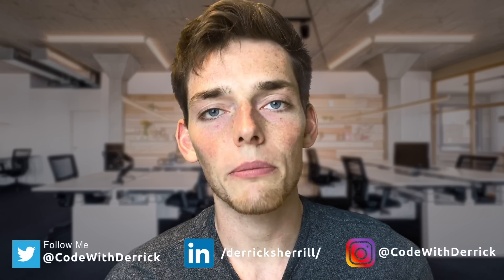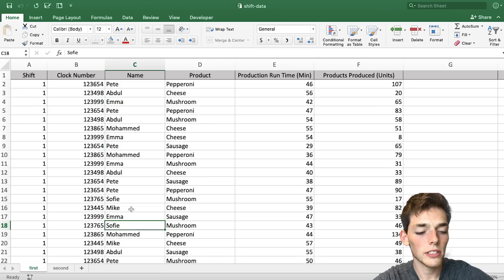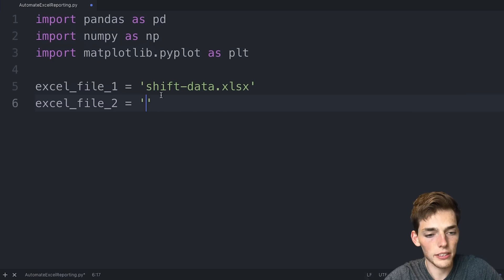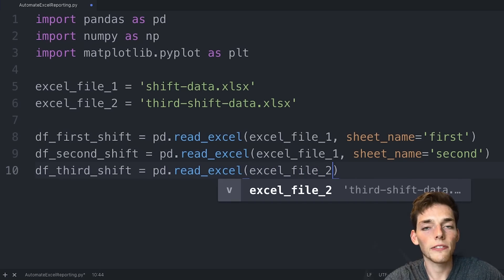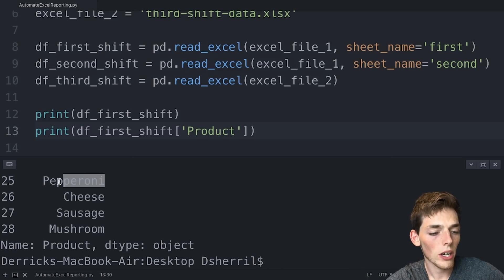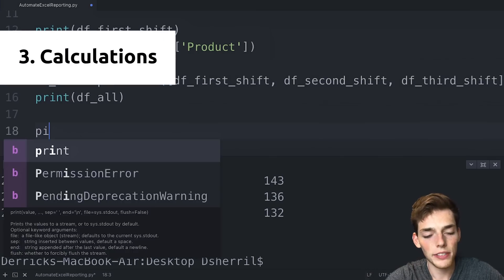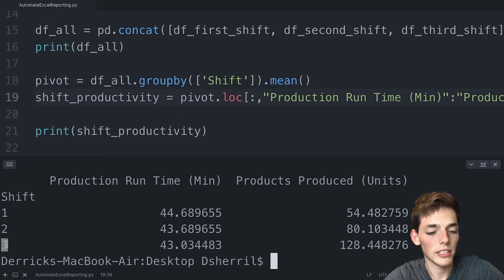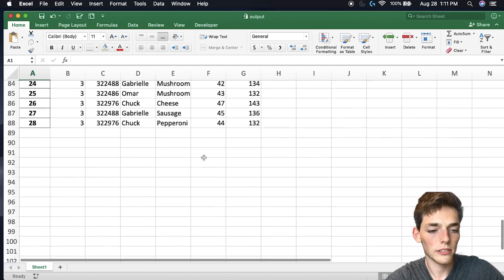Automate Multiple Sheet Excel Reporting - Python Automation Tutorial | Full Code Walk Through (2019)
In this one we'll cover the basics of how to automate your excel reports. I know I did this video previously, but I felt it was time to redo that one. In this one we'll cover pandas, NumPy, and Matplotlib for creating reports from multiple excel spreadsheets.

Hey Everyone! In this video we're covering the basics of how to automate your multiple sheet excel reporting using python. We'll cover the basics of everything you need to get started using pandas, numpy, matplotlib and python to automate Excel.

There's a lot more in depth stuff about automating excel reporting than what is covered in this video, so subscribe to the channel and I'll have the medium and advanced level videos up soon!

Let me know any feedback or any trips you have for automating excel reporting and I'll be sure to feature you (and the tips) in an upcoming video.

Thanks so much for all the support! It's crazy that this topic catapulted my channel about a year ago and now I get to type this (and make an improved version) a year later. Thanks so much for supporting me. This one feels surreal. I appreciate you all so much!

excel_file_1 = 'shift-data.xlsx'
excel_file_2 = 'third-shift-data.xlsx'

df_first_shift = pd.read_excel(excel_file_1, sheet_name='first')
df_second_shift = pd.read_excel(excel_file_1, sheet_name='second')
df_third_shift = pd.read_excel(excel_file_2)

print(df_first_shift)
print(df_first_shift['Product'])

df_all = pd.concat([df_first_shift, df_second_shift, df_third_shift])
print(df_all)

pivot = df_all.groupby(['Shift']).mean()
shift_productivity = pivot.loc[:,"Production Run Time (Min)":"Products Produced (Units)"]

print(shift_productivity)

shift_productivity.plot(kind='bar')
plt.show

df_all.to_excel("output.xlsx")

Packages (& Versions) used in this video:

Python 3.7
NumPy 1.17
Pandas 0.15.0
Matplotlib

Mac OS operating system

--- Channel FAQ --